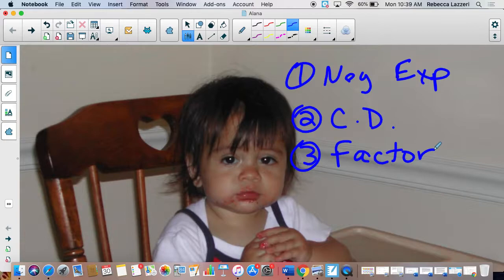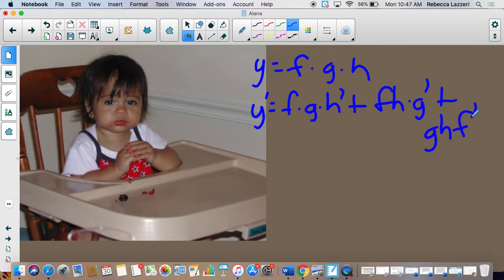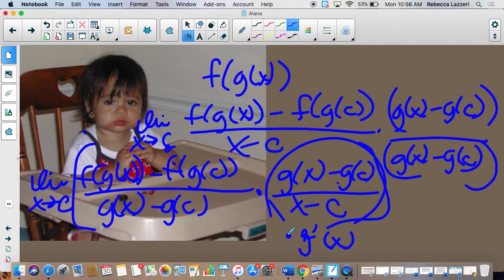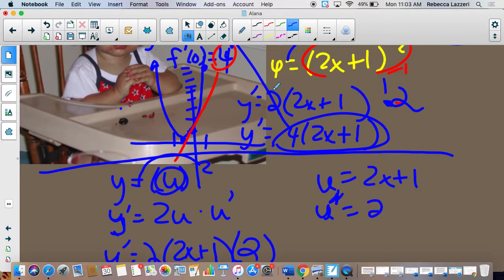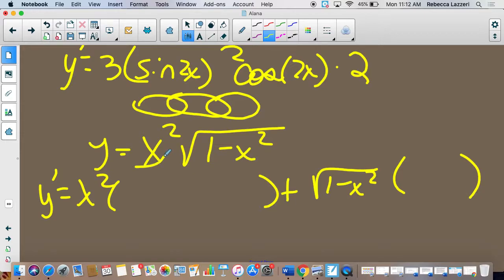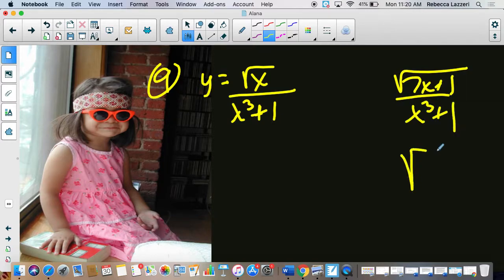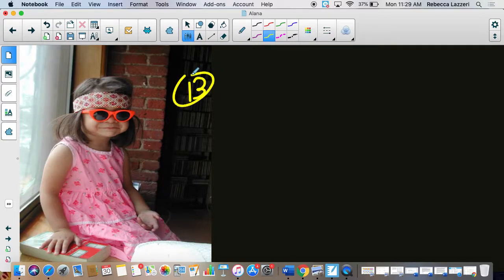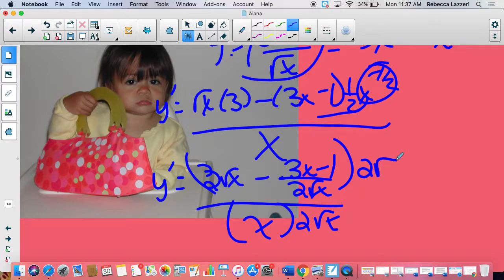Sept 30 Product Quotient Chain Rule